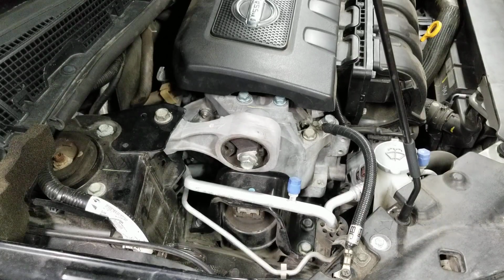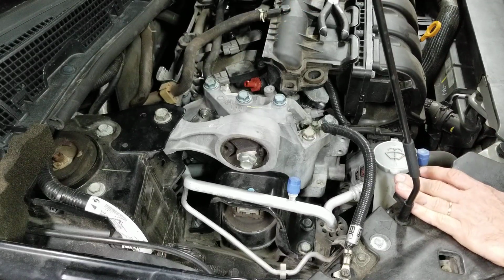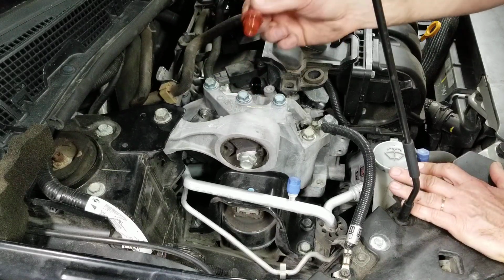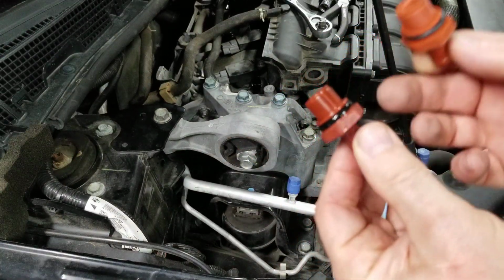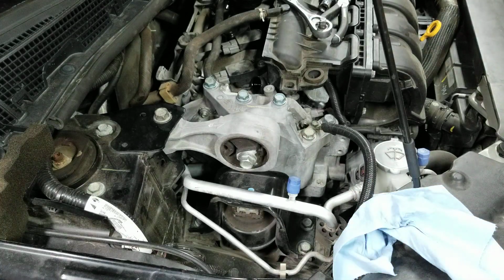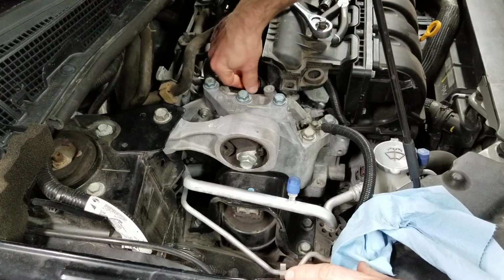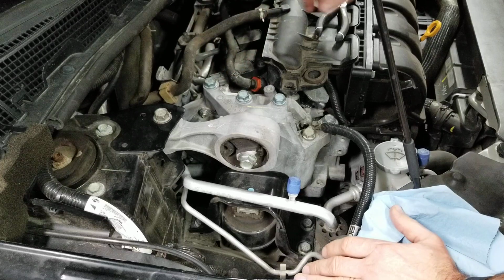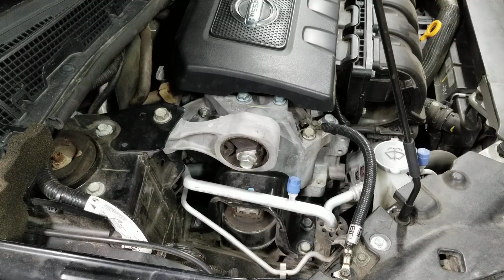PCV valve replacement Nissan Sentra 2014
This is how to replace a PCV. This one has 170k miles and ran excellent but had occasional hesitation. New plugs at 160k. Just cleaned Throttle body last month. It had a huge carbon ring and had rough idle occasionally.

This just fixed an intake manifold leak. The valve allows unburnt gases to be burnt by sending to intake. But if the valve does not close you have an intake manifold leak. Small leaks cause idle issues possibly stalling. Nothing more.

Throttle body cleaning video.